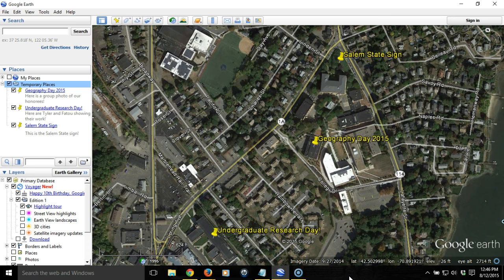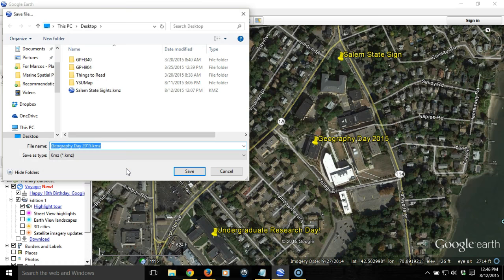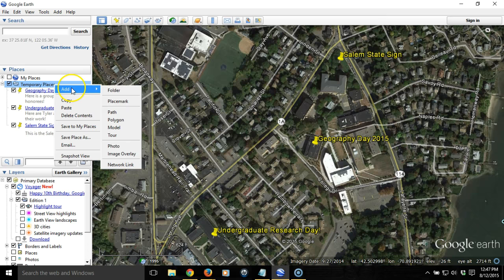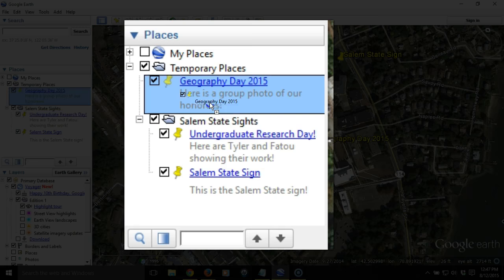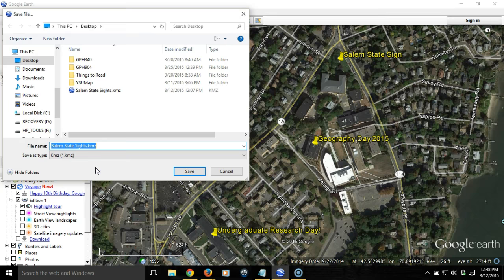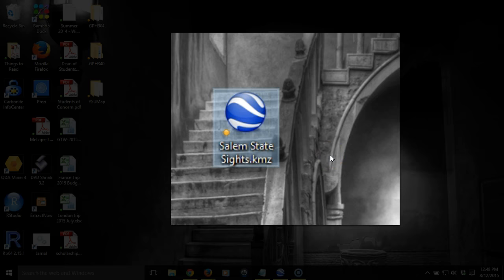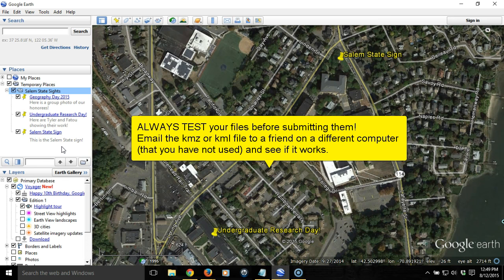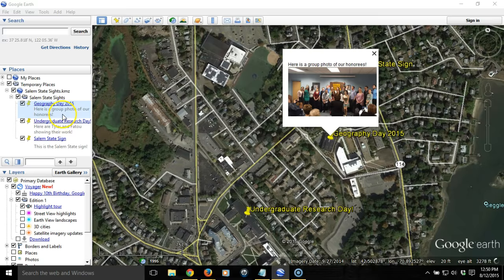How to Save and Share Placemarks in Google Earth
Tutorial on saving multiple placemarks in Google Earth for sharing as one file